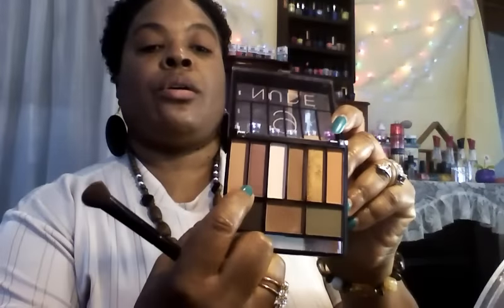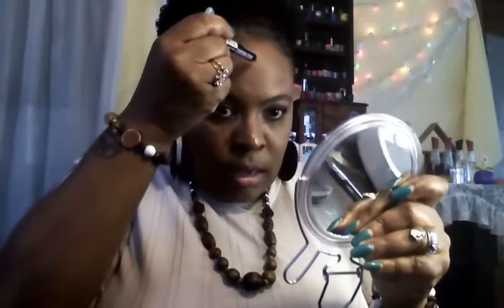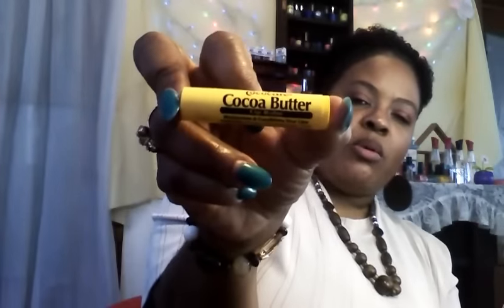👙NUDE NEARLY NAKED👙 MAKEUP LOOK...By: MAKEUP4DUMMIES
ALL MY YOUTUBE CHANNELS LISTED BELOW

Demetria Wilson